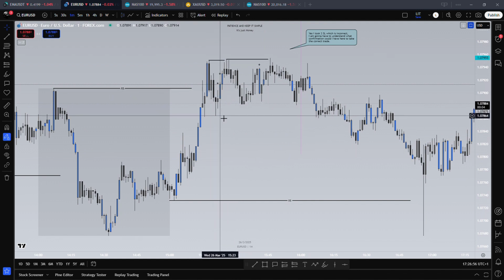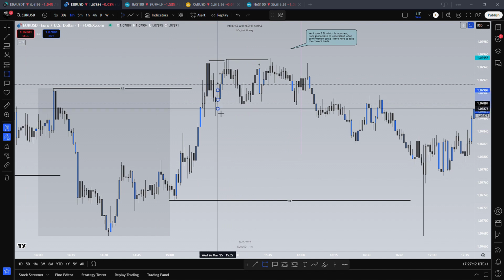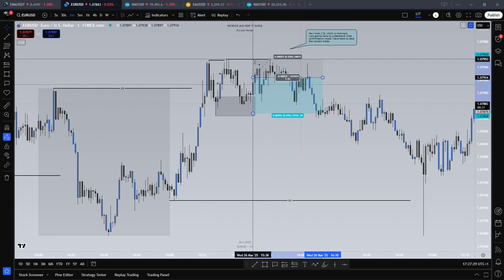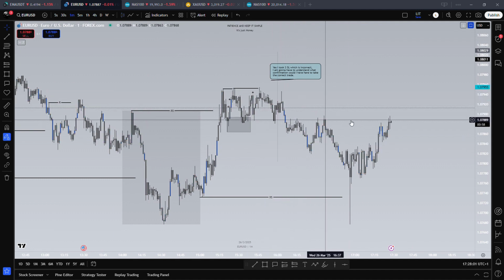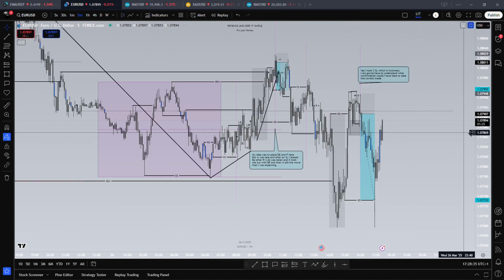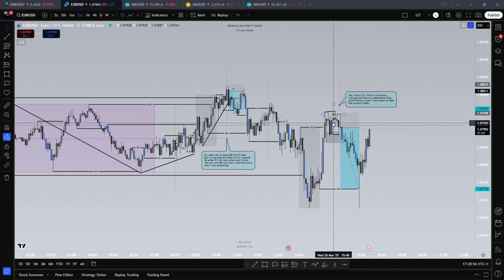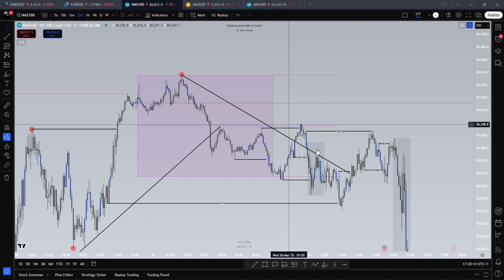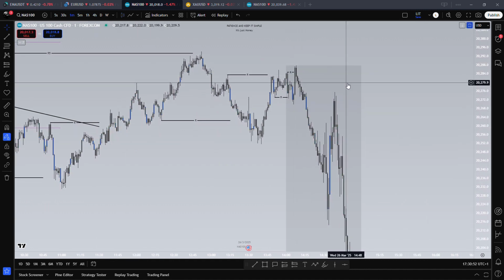Frustrated but Still Showing Up | My Trading Journey – Day 4